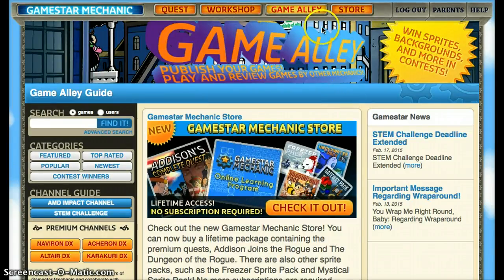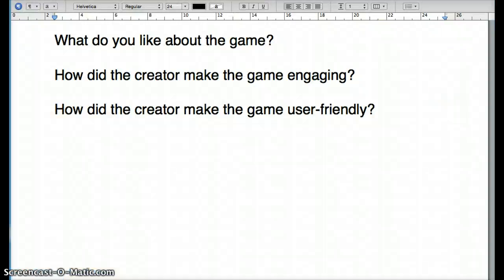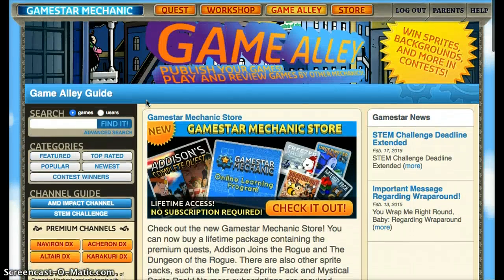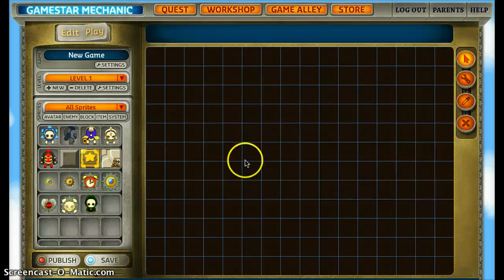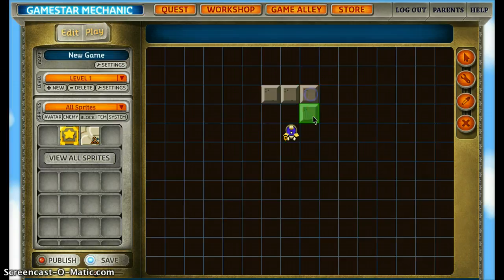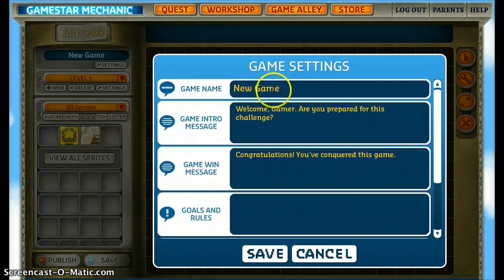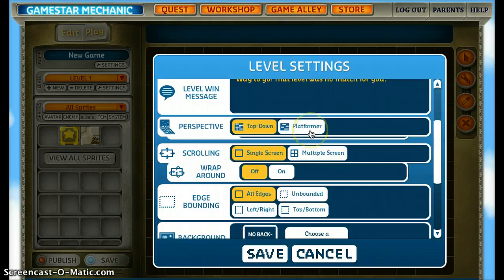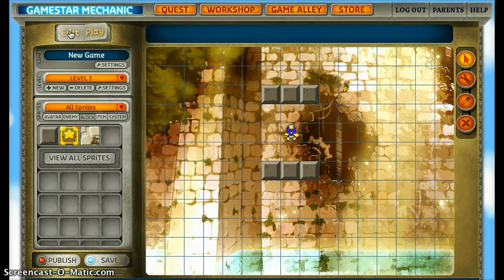What makes a game successful?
This is lesson two for Gamestar Mechanic.